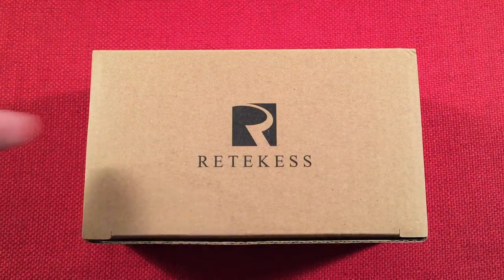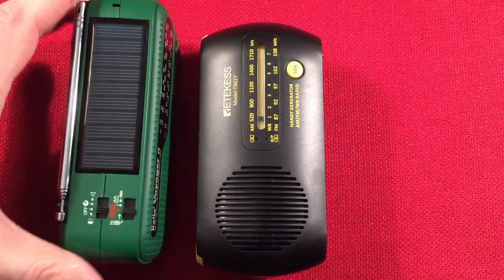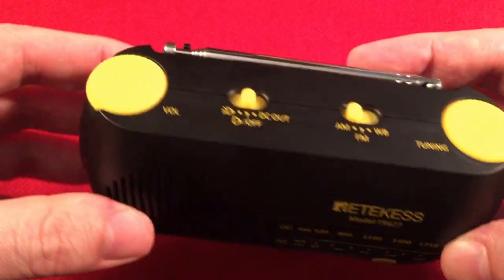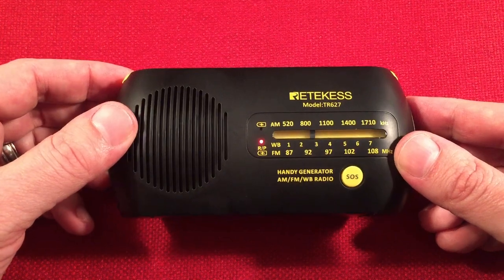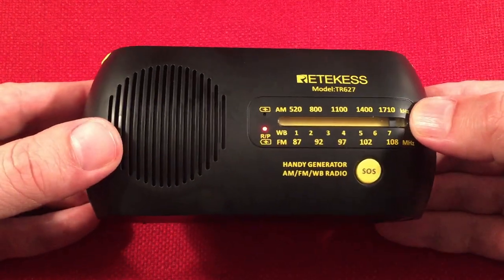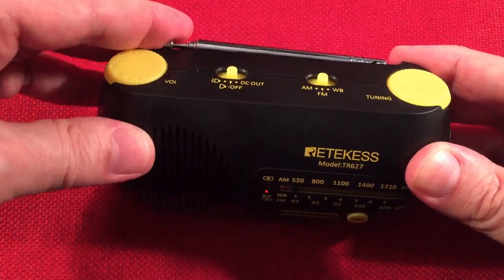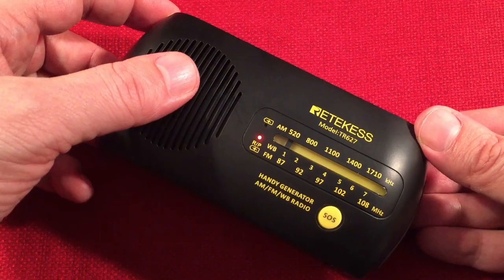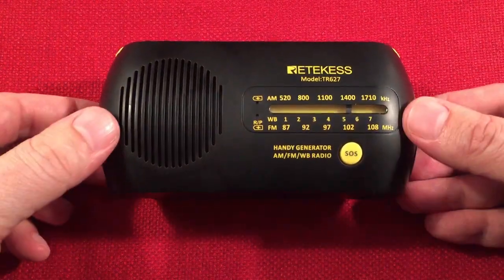Retekess TR627 AM FM NOAA Emergency Radio Review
The Retekess TR627 AM FM NOAA Weather Band Emergency Portable Radio comes in a nice Compact Size with Simple Controls.  The Color Scheme is neat, and the Radio does its intended job well.  I am glad they focused on the "Generator", instead of adding a tiny solar panel :)

▶ The Retekess TR627 at Amazon

Features I like about this Emergency Radio:
Bright Light Source.
Easy to Use.
Good Build Quality.
Internal Lithium Battery.
Type C Charging Jack.
USB Output is 5V@1A.
SOS Alarm.
Headphone Jack is Pleasant Listening.
Fun Color Scheme.
Optional AAA Operation.
Radio Functions well on all Bands.
Small Size.

Features that could be Added or Improved on:
Longer Antenna to Improve FM/NOAA Reception.

Overall, you will spend a little more on this model.  It is perfect for storing away in a small bag, lightweight camping, or taking it on a hike.  Everything works as it should.

Arnold Alt
Peter Atkinson
floredon
Jon B
Gary B
Don B
Paul B
Rita B
Eric C
Chuck E
Loretta J
Mac R
Bill Wood
Raymond V